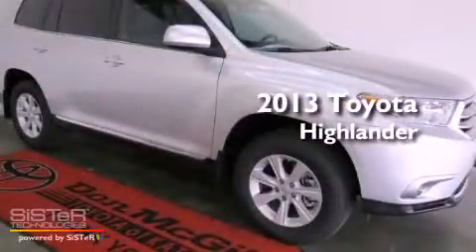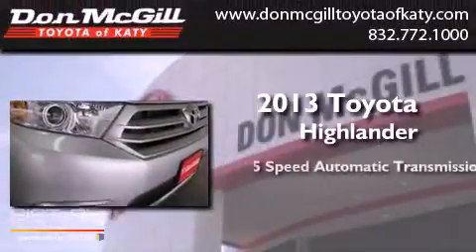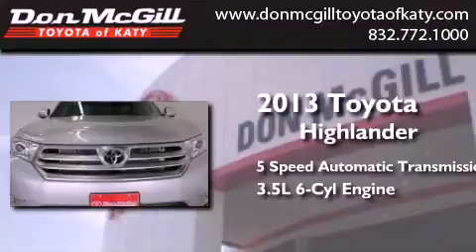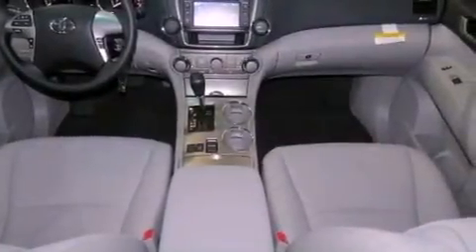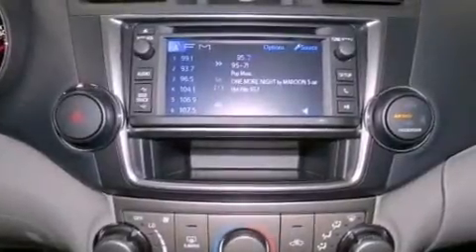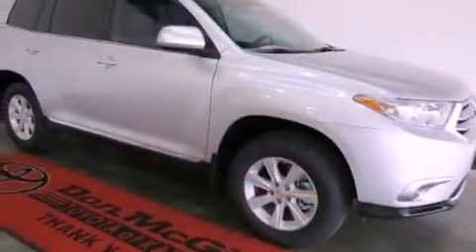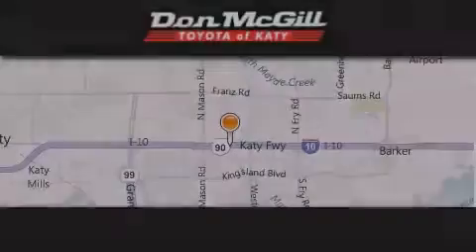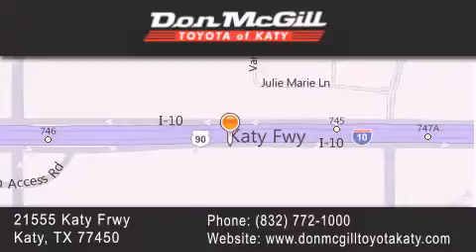2013 Toyota Highlander Katy Texas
Year : 2013
 Make :
 Model :
 Engine : Gas V6 3.5L/211
 Trans . : Automatic
 Exterior : Classic Silver Metallic

 Interior : Ash
 Stock : 101448

 2013 Katy Texas